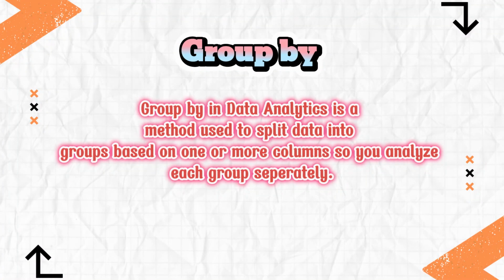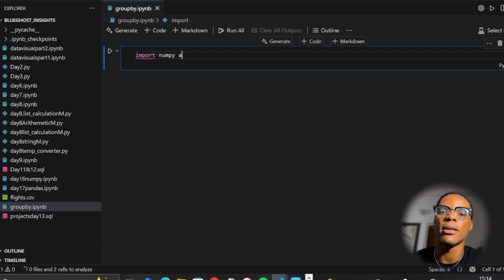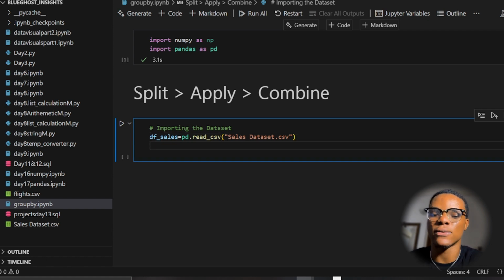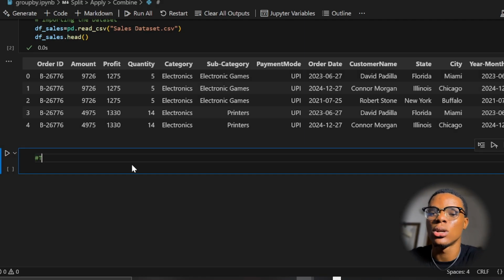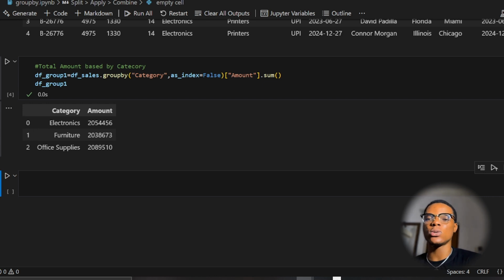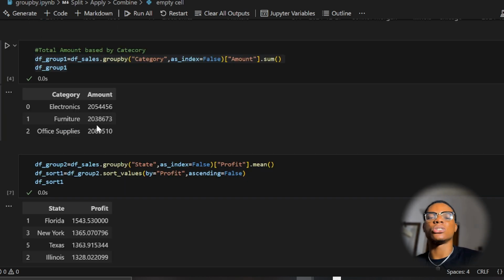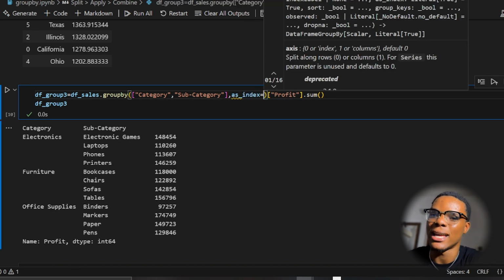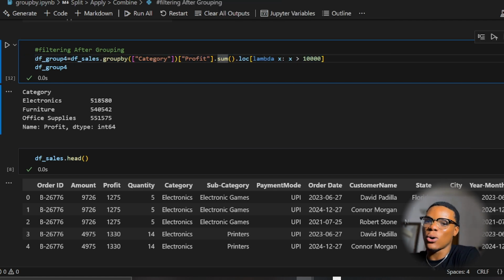Unlocking GROUPBY The Analyst’s Secret Weapon DAY 20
Groupby is an underestimated toolkit used to split and apply an aggregate function to an existing dataset.

💡 Ready to level up your trading game and achieve financial freedom? 🚀
✅ Take your learning further with a 1-on-1 class tailored just for you